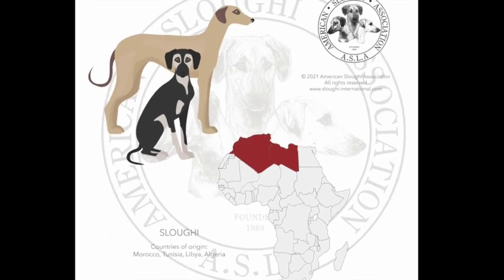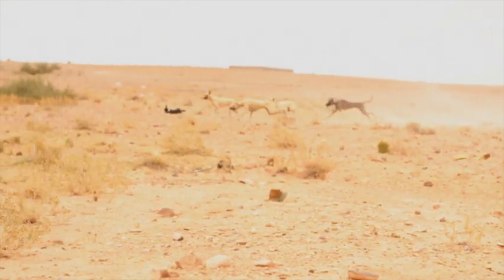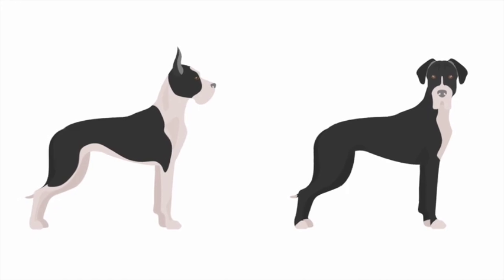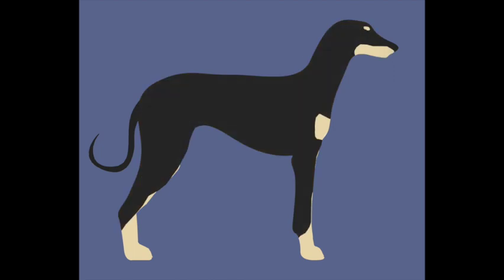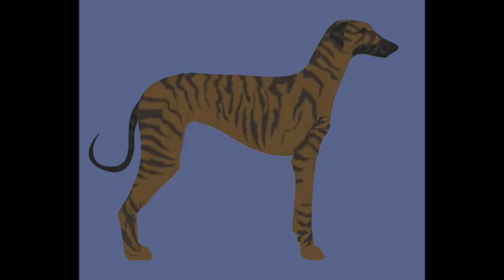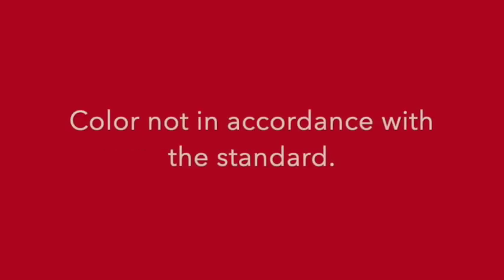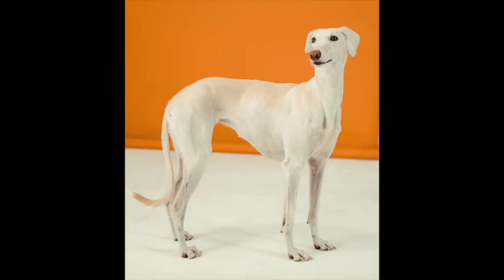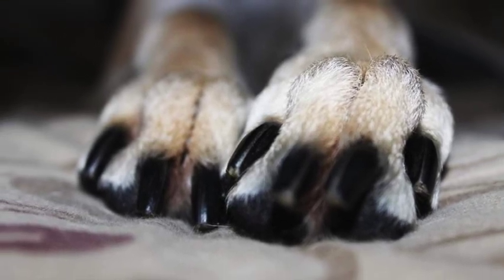Judges' Education: Colors of the Sloughi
Judges' education from the American Sloughi Association, AKC National Parent Club for the Sloughi:  the acceptable colors of the Sloughi, the color faults and the color and pigment disqualifications under the AKC standard.